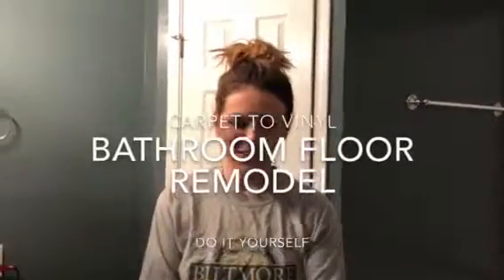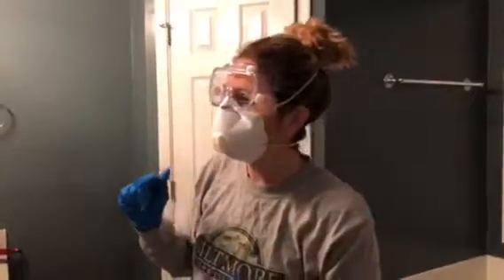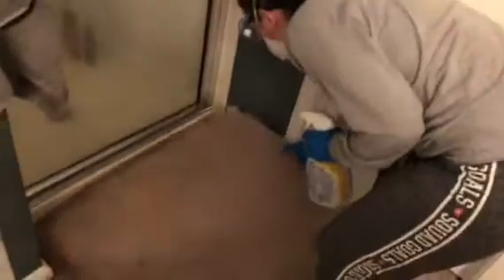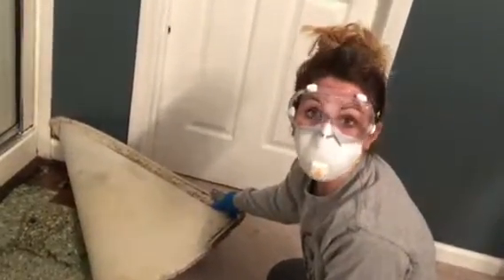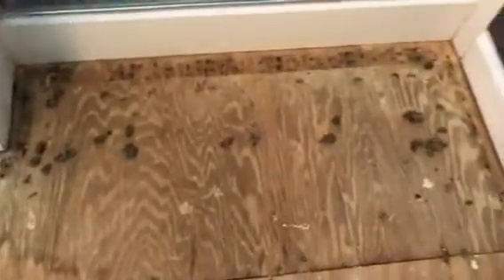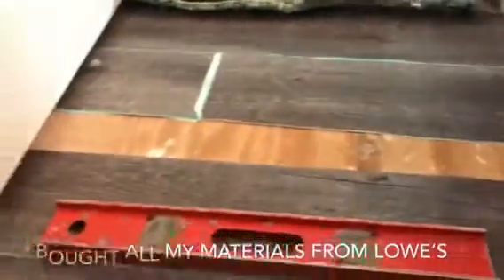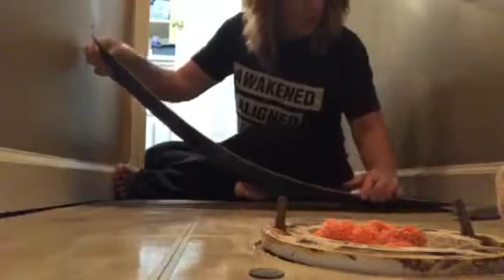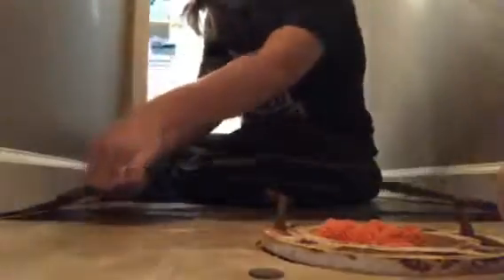DIY CHEAP Bathroom Floor Remodel - Carpet to Vinyl Plank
If I can do this, ANYONE can do this. Seriously. Don’t pay someone to do your floors. Took me 3 days stopping and starting.

Spent less than $150! Got all my supplies from Lowe’s.